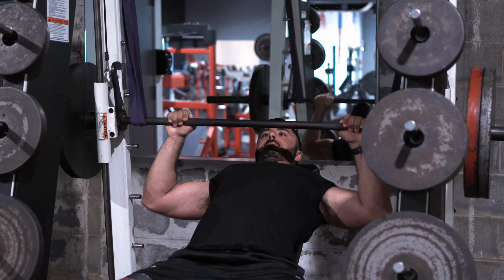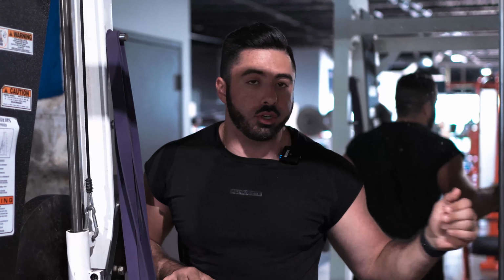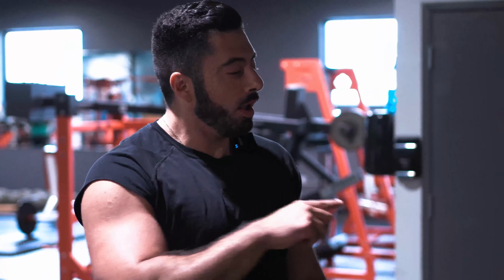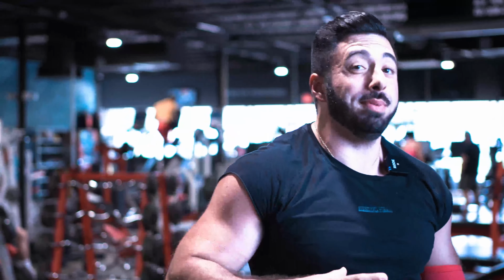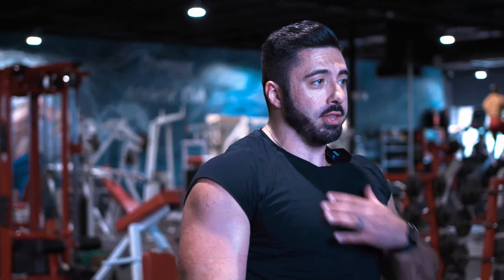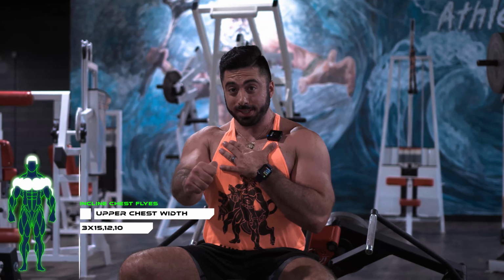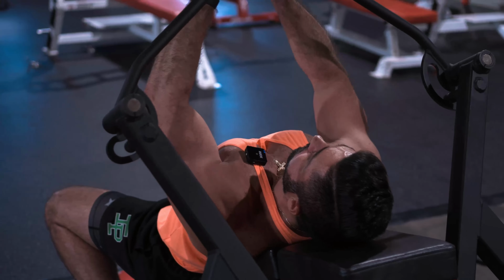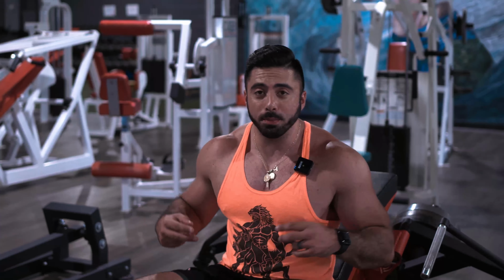Best Chest Workouts - 3 Movements to Grow Your Chest!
You want to grow your chest muscles this is the best chest workout. These are the 3 Best Chest Exercise Movements to add size and definition to your chest muscles. Learn how to do them the correct way. Muscle activation and mind muscle connection are everything in a chest workout!

Learn How To Grow Bigger!

chest workout with dumbbells
dumbbell chest workout
chest dumbbell workout
chest workout gym
chest workout at home
lower chest workout
chest lower workout
upper chest workout
chest and tricep workout
best chest workout
chest best workout
chest workout cable
cable chest workout
chest cable workout
back and chest workout
chest and back workout
inner chest workout
chest day workout
shoulder and chest workout
chest and shoulder workout
chest shoulder tricep workout
chest and bicep workout
chest workout with kettlebell
kettlebell chest workout
chest workout calisthenics
chest workout plan
best chest workout routine
chest workout for lower chest
chest workout with resistance band